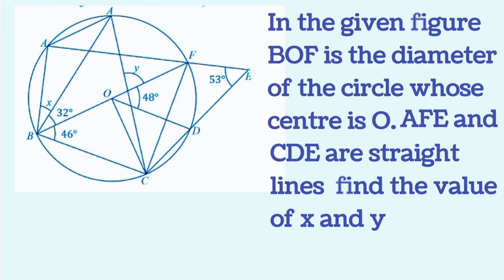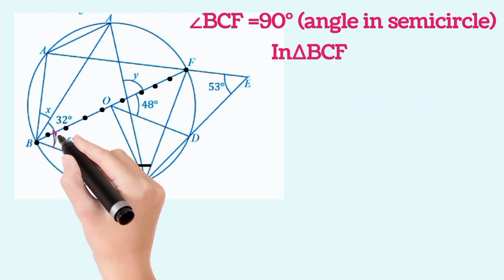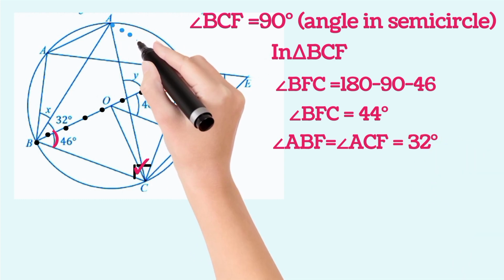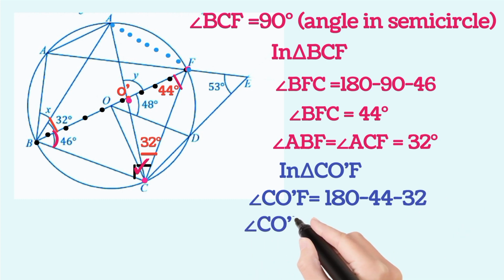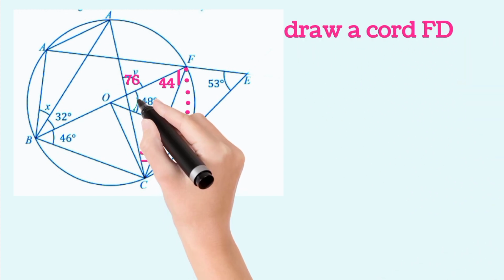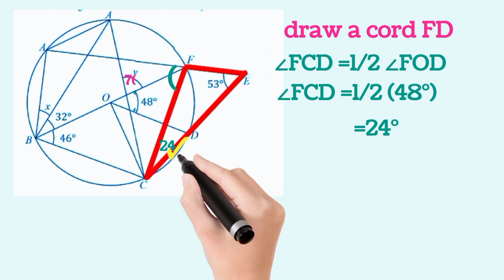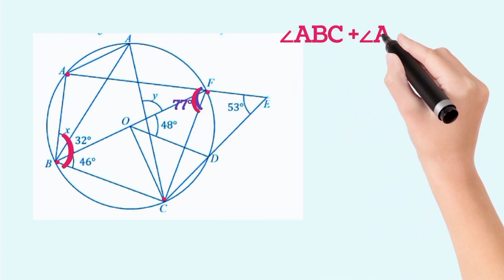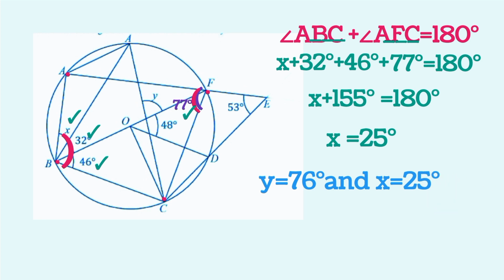In the given figure BOF is the diameter of the circle with centre O AFE and CDE are straight lines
In the given figure find x and y